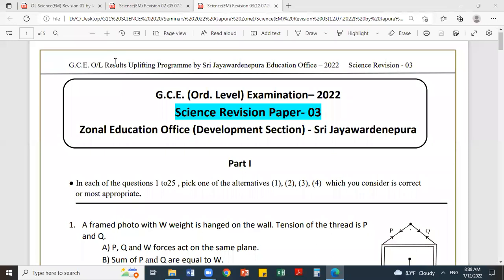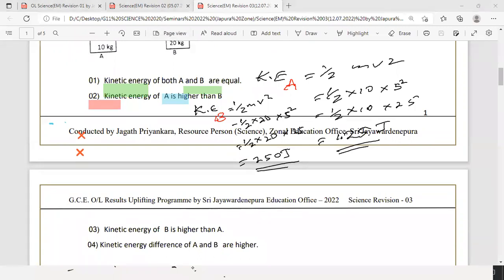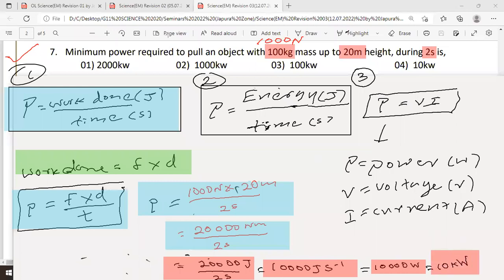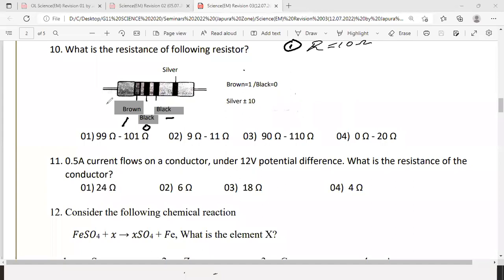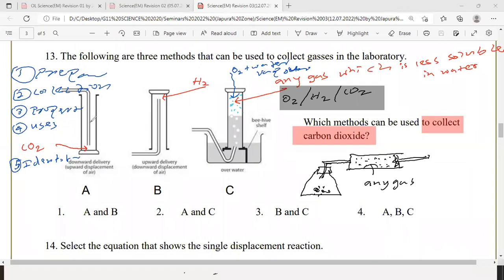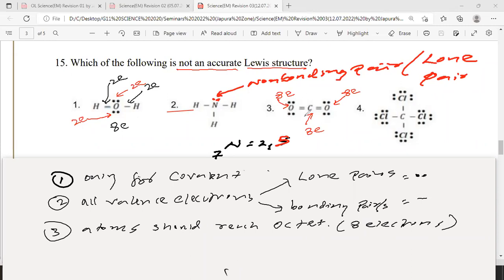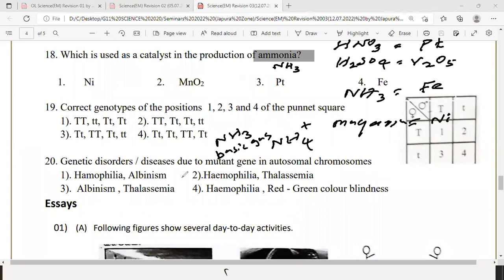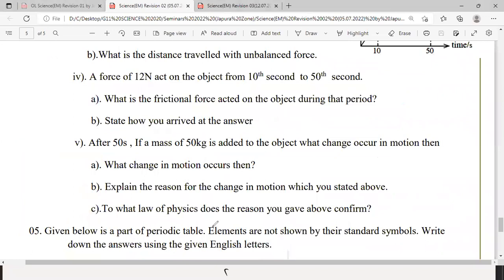O/L Science (English) Lesson 3 - Sri Jayawardenapura Zone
Revision Lesson 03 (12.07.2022) - Video Lessons